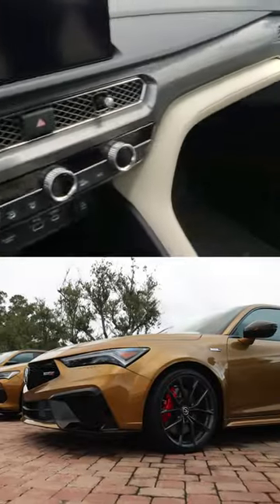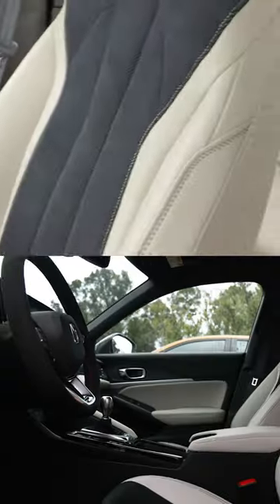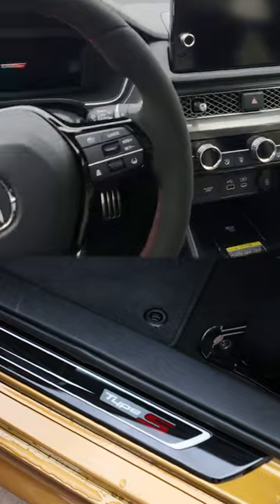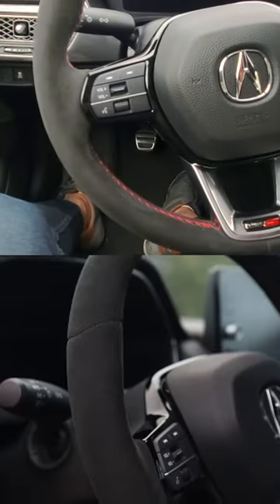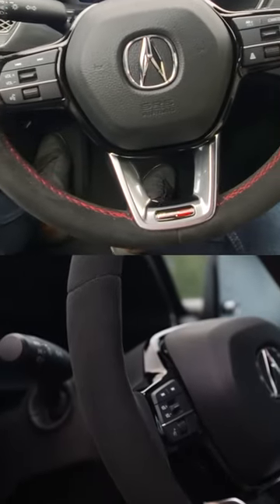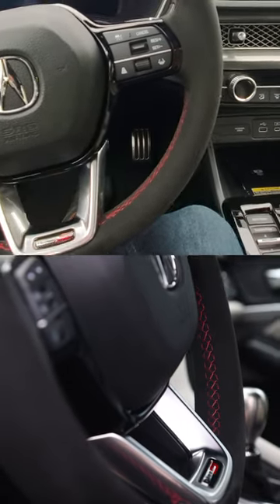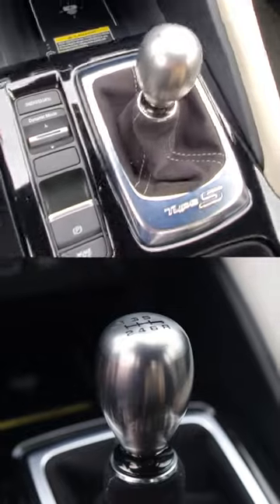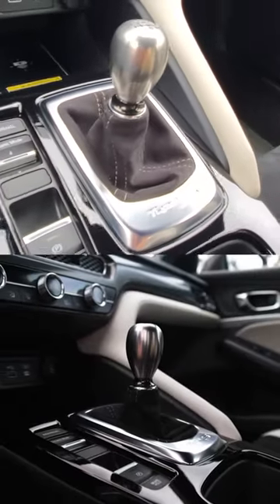A homage to the DC2 Integra Type R - what do you think of the titanium shift knob?